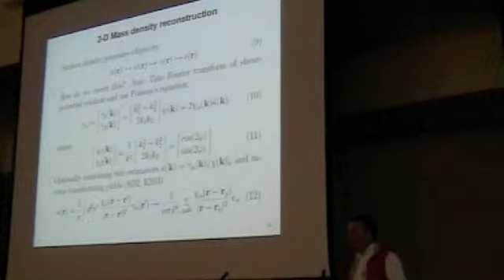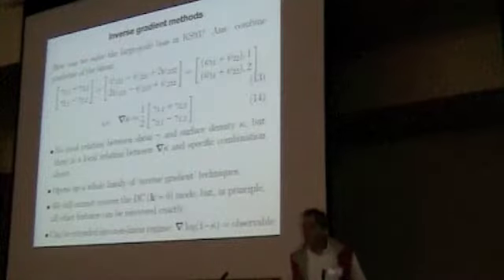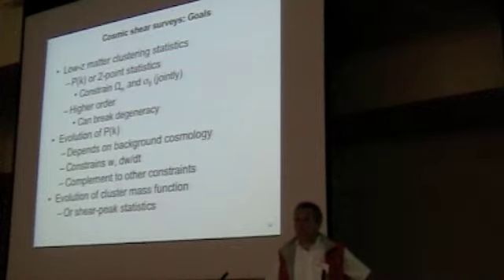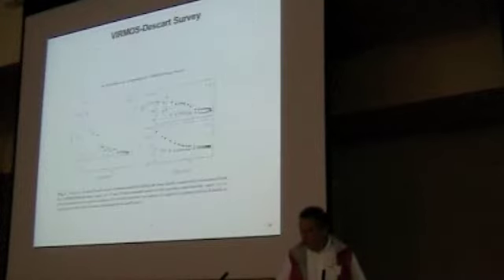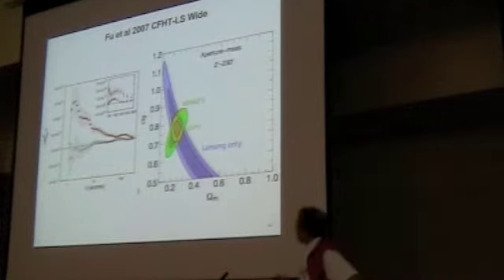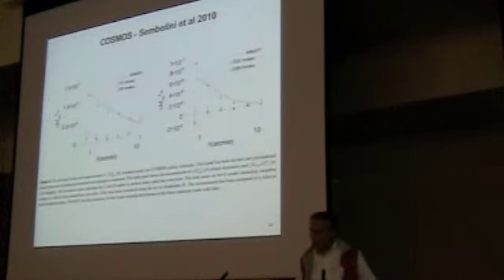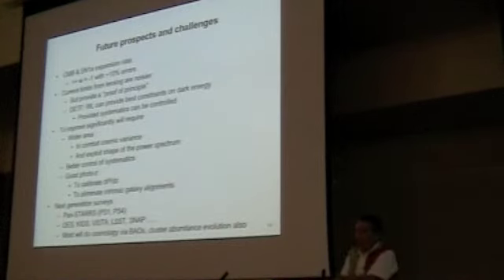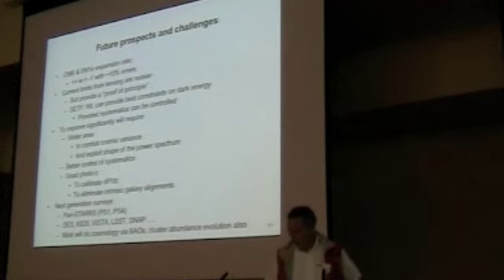Cosmic Shear - Nick Kaiser (Part2)